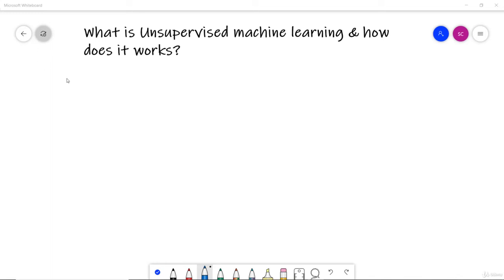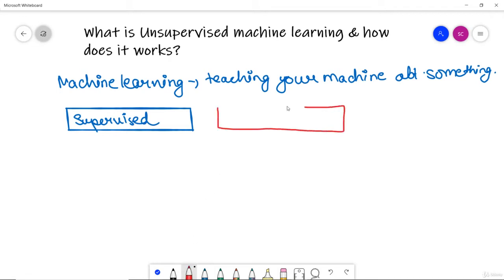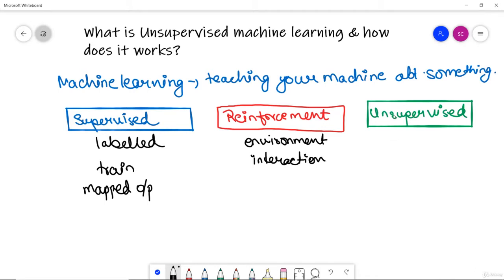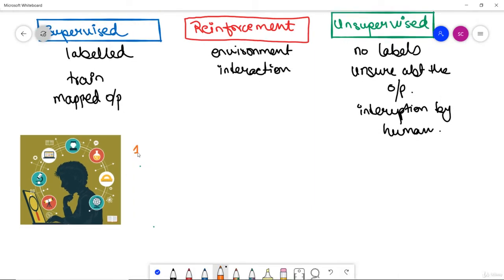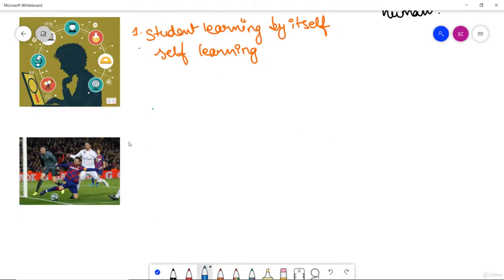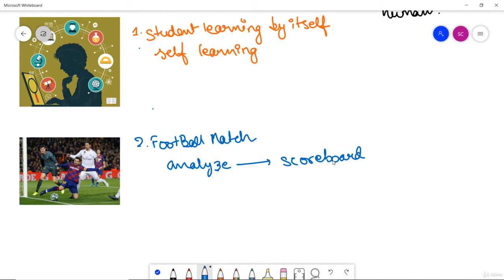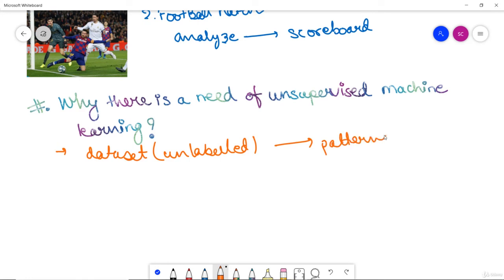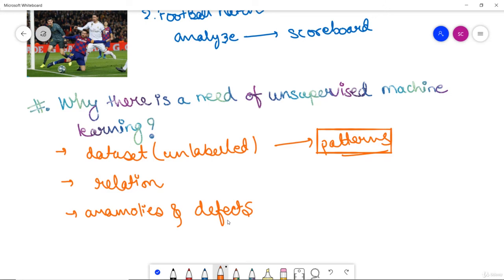What is UnSupervised Machine Learning? | UnSupervised Learning in Machine Learning for Data Science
Unsupervised Learning is a machine learning technique in which the users do not need to supervise the model. Instead, it allows the model to work on its own to discover patterns and information that was previously undetected. It mainly deals with the unlabelled data.

🛎️🛎️Get In Touch With US🛎️🛎️

🪁🪁This videos Covers🪁🪁
unsupervised learning
machine learning
supervised learning
supervised learning vs unsupervised learning
deep learning
supervised learning vs unsupervised learning examples
supervised and unsupervised learning in machine learning